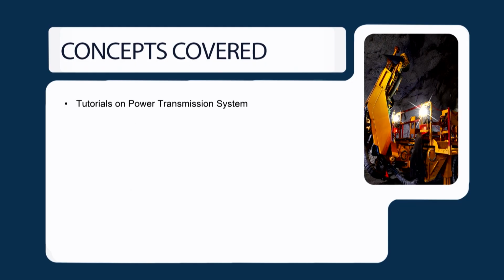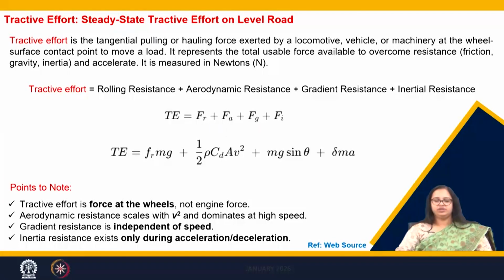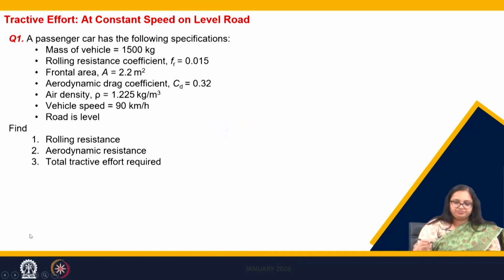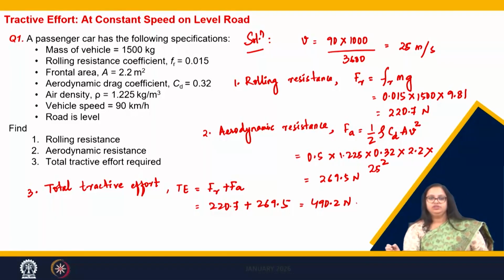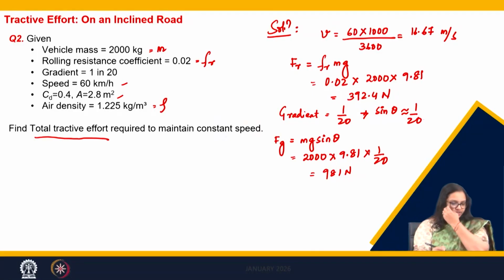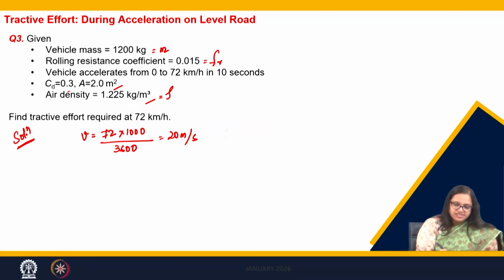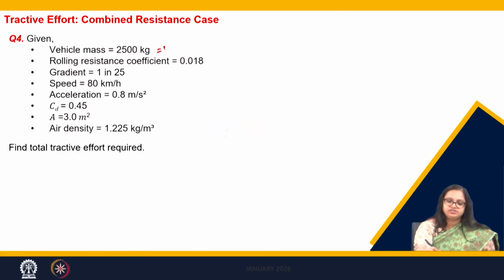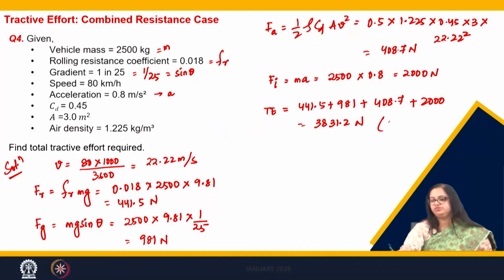Lecture 20 : Tutorials on Power Transmission System